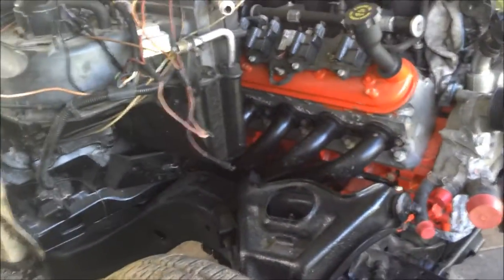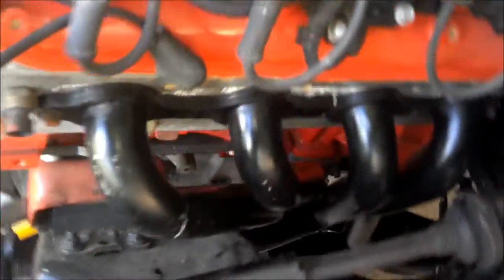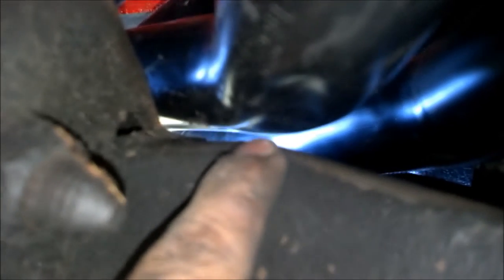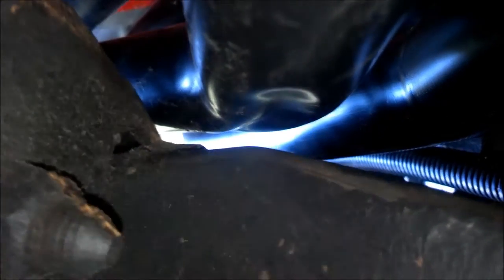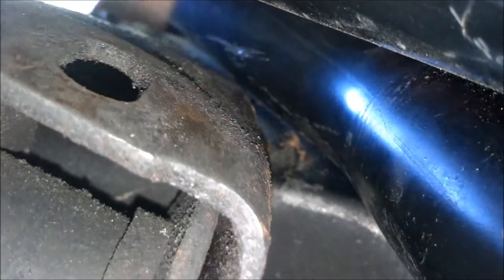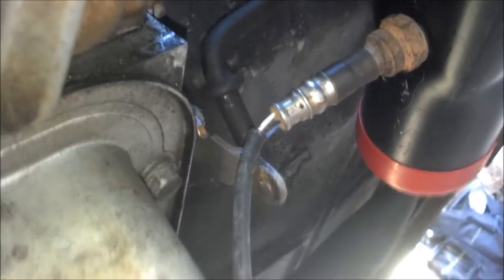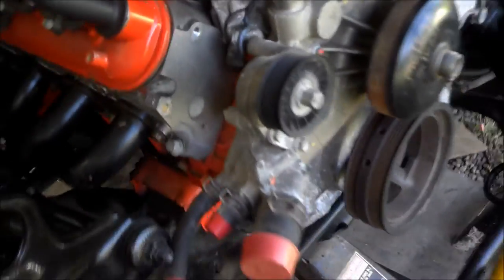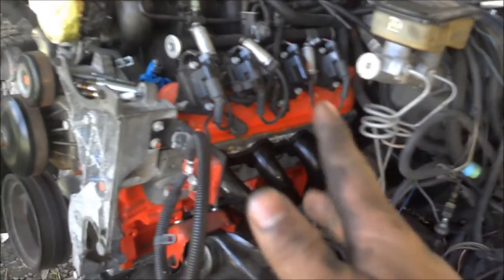Test fitting the headers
Test fitting the pacesetter 2256 headers